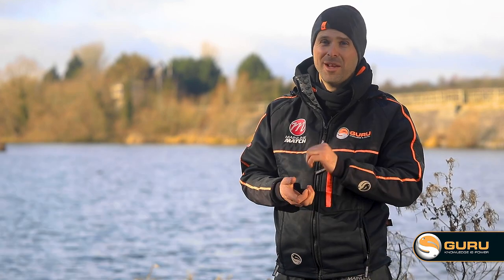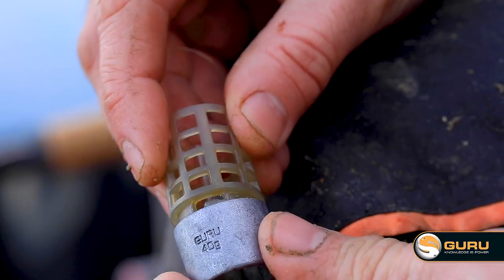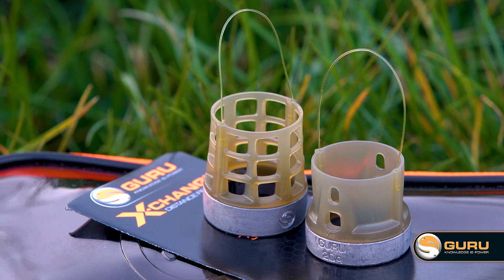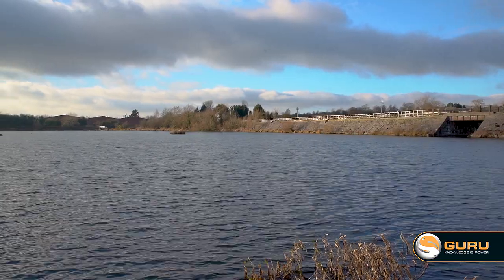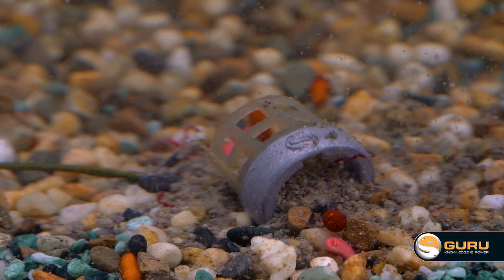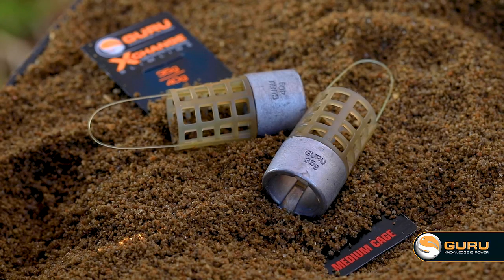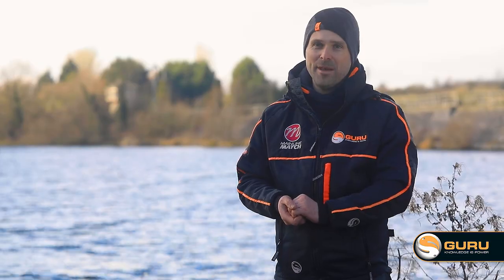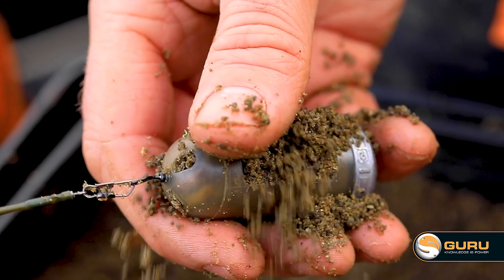Slimline X-Change Feeders Explained!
The Slimline X-Change Feeder range is the latest instalment to the revolutionary X-Change Distance Feeder System! A unique system that makes feeder fishing easier, quicker and more efficient.

We're always looking for tweaks and developments in our product ranges, and after an incredible response from the X-Change Distance feeder release in 2017, our Guru match team were itching to take it further introducing the Slimline Range!

The X-Change Distance feeders incorporate a mega versatile system that allows you to quickly change the weight of the feeder, without swapping the whole feeder itself. So, whether you need a lighter or heavier weight on your feeder all you need to do is click off and click on the required weight and you’re ready to go!

NOW… The X-Change Distance Feeders have gone slimmer! These NEW Slimline feeders are the perfect choice for when you need to feed a lot less bait. They’re particularly effective in the colder months when fishing with smaller amounts of bait are essential.

Tackle Guru's Brand Manager Adam Rooney explains why we've developed this NEW Slimline Feeder range and runs through the benefits this NEW System can have to your fishing.